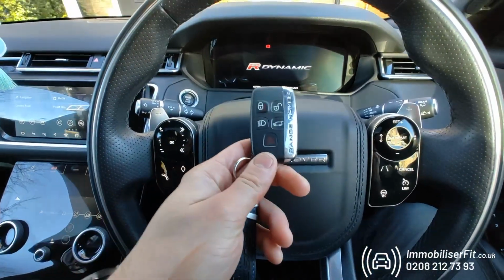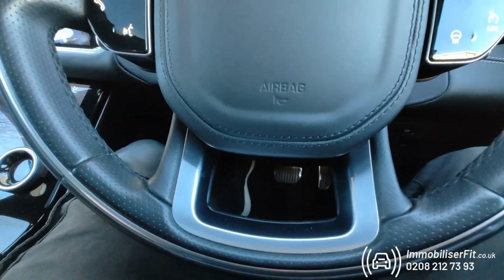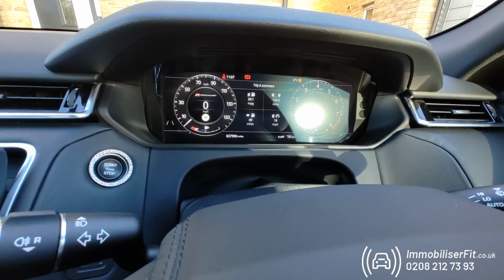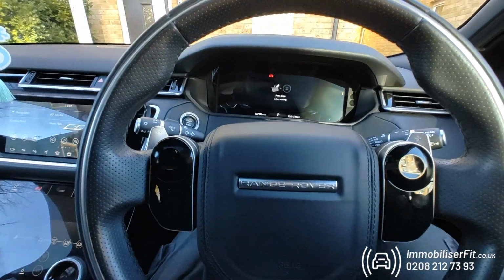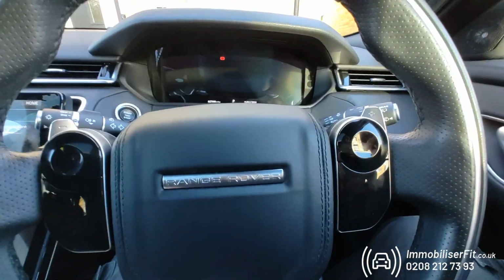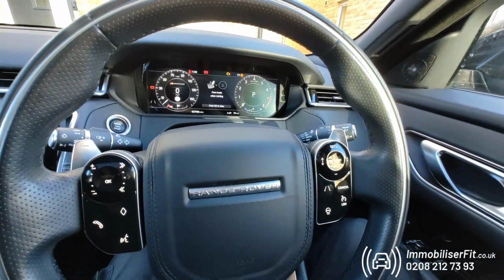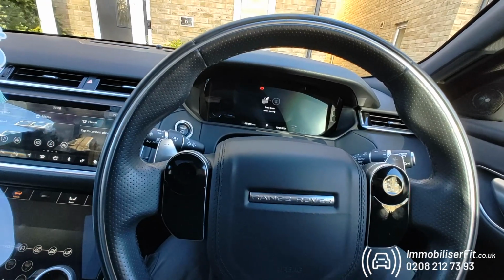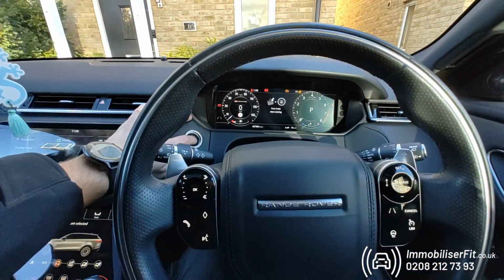Range Rover Velar 2019 | Autowatch Ghost 2 Immobiliser | How To Secure Your Car | Immobiliser Fit